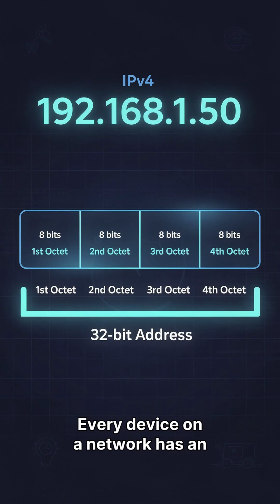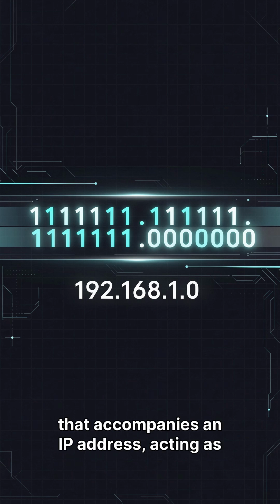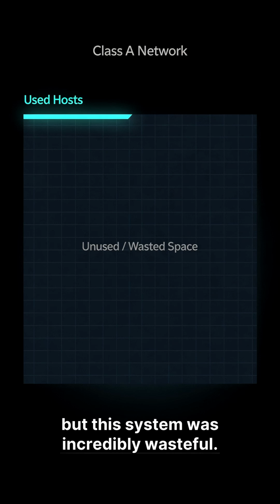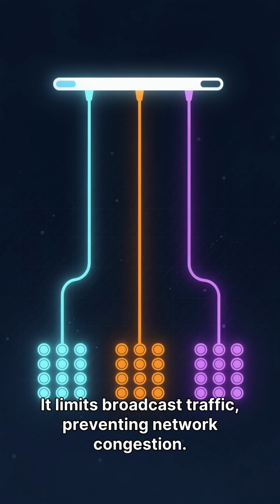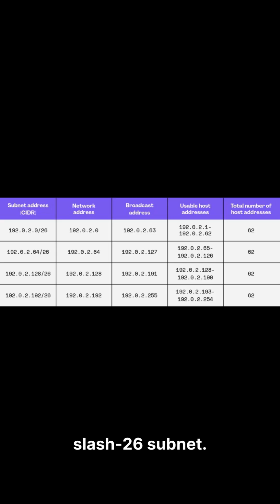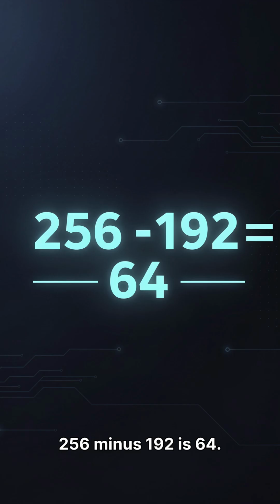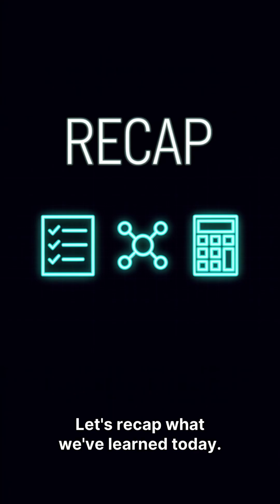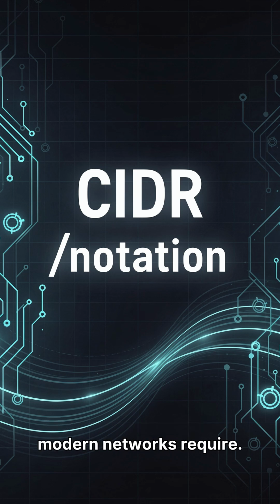How to Network Mask ?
Understanding how a computer determines whether another device is on the local network or across the world comes down to network masking and subnetting.

This video breaks down the fundamentals of IP addresses, binary filters, and subnets without the unnecessary complexity. Whether you are prepping for the CCNA or organizing an office network layout, these core concepts are essential for anyone working in IT.

Video Timeline
00:00 How computers identify local and remote devices
00:15 Understanding IPv4 addresses and binary octets
00:34 What is a subnet mask and how it filters data
00:55 Analyzing the standard 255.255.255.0 mask
01:09 The history of Class A, B, and C networking
01:22 CIDR classless routing and slash notation explained
01:38 Three main reasons to split your network
01:56 Core formulas for calculating subnets and hosts
02:14 Why the first and last IP addresses are reserved
02:26 Step by step calculation for a /26 subnet
02:55 How to use the magic number trick 🔢
03:15 VLSM, IPv6, and tools for modern administration
03:47 Quick summary of subnetting basics

Core Networking Concepts
Network ID and Broadcast Address: Every subnet reserves two specific addresses, which is why you always subtract two from the total IP count to find your usable hosts.

CIDR Benefits: Classless Inter-Domain Routing replaced the rigid legacy class system, offering structural flexibility and preventing massive IP address waste.

Traffic Control: Subnetting allows you to segment sensitive data, isolate visitor access, and limit broadcast traffic to keep your hardware performing optimally.

Network Tools and Resources 🛠️
Use this subnet calculator tool to plan your network partitions and double-check your math

If you are currently studying for a certification or troubleshooting an IP conflict on your local setup, share your questions in the comments below.